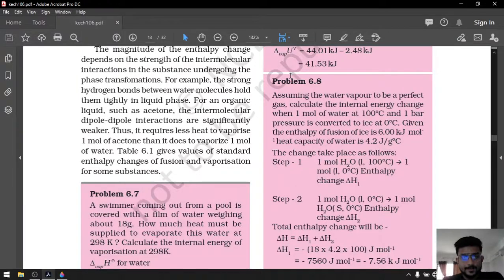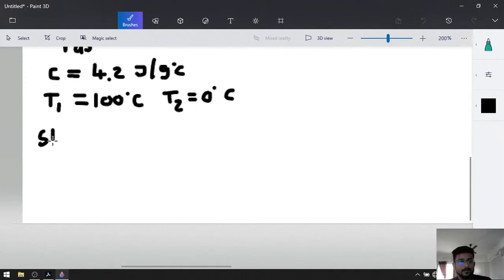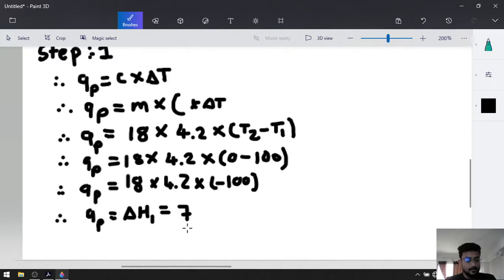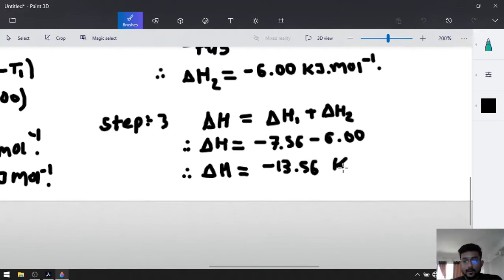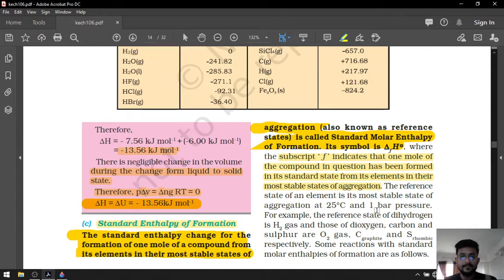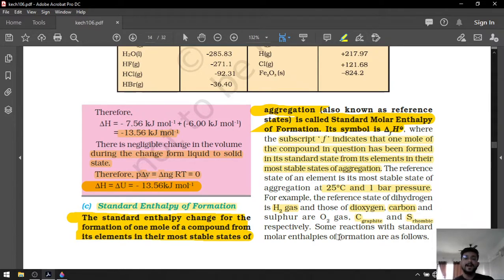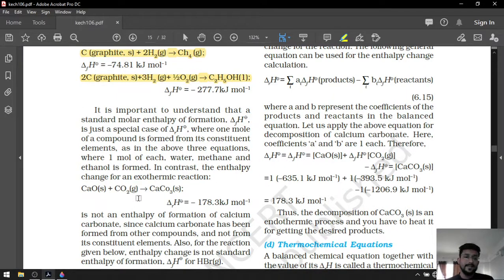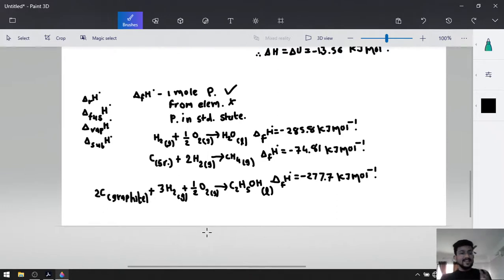11th em chap 6 lec 6